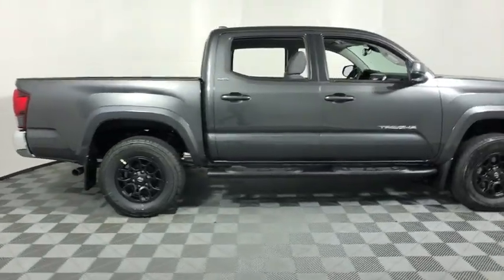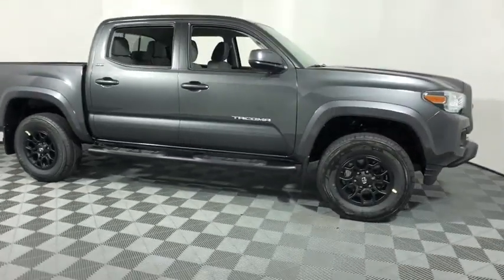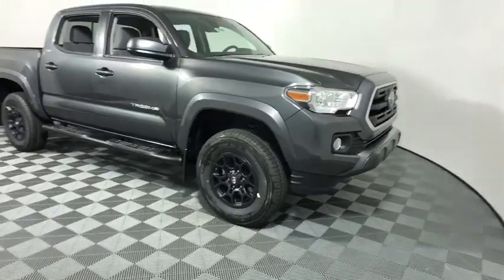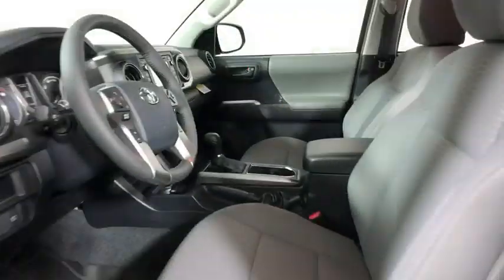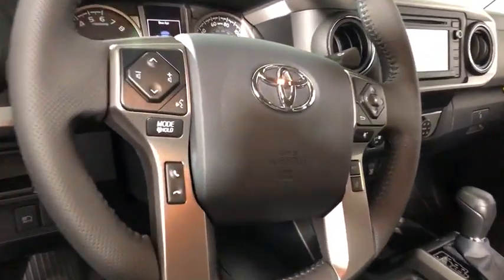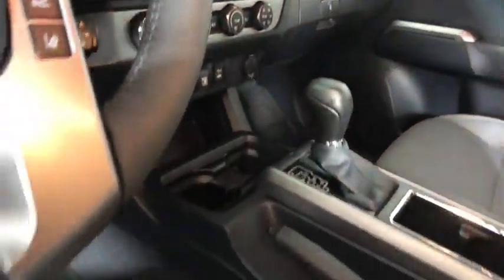2019 Toyota Tacoma Easton, Allentown, Bethlehem, Phillipsburg and Stroudsburg PA T48448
Magnetic Gray Metallic N 2019 Toyota Tacoma available in Easton, Pennsylvania at Koch Toyota. Servicing the Allentown, Bethlehem, Phillipsburg and Stroudsburg PA area.

Koch Toyota
3816 Hecktown Rd

Axle Ratio: 3.91,Wheels: 16 Dark Satin Alloy,Front Bucket Seats,Fabric Seat Trim (FC),Radio: Entune Plus AM/FM/CD w/Connected Navigation,SR5 Package,5 Black Oval Tube Steps,Alloy Wheel Locks,Door Sill Protectors,Mudguards,All Weather Floor Liner & Door Sill Protector Pkg,Chrome Rear Bumper,Daytime Running Lamps,Color-Keyed Overfenders,Front Fog Lamps,Remote Keyless Entry System,Power Sliding Rear Window w/Privacy Glass,Variable Intermittent Wipers,6 Speakers,Air Conditioning,Electronic Stability Control,Front Center Armrest,Tachometer,ABS brakes,Alloy wheels,Anti-whiplash front head restraints,Brake assist,Bumpers: body-color,CD player,Driver door bin,Dual front impact airbags,Dual front side impact airbags,Front anti-roll bar,Front fog lights,Front reading lights,Front wheel independent suspension,Illuminated entry,Knee airbag,Low tire pressure warning,Occupant sensing airbag,Outside temperature display,Overhead airbag,Overhead console,Panic alarm,Passenger door bin,Power door mirrors,Power steering,Power windows,Rear step bumper,Remote keyless entry,Speed control,Speed-sensing steering,Split folding rear seat,Steering wheel mounted audio controls,Telescoping steering wheel,Tilt steering wheel,Traction control,Trip computer,Variably intermittent wipers,Front beverage holders,Auto-dimming Rear-View mirror,Compass,AM/FM radio: SiriusXM,Exterior Parking Camera Rear,Auto High-beam Headlights,Distance pacing cruise control: Dynamic Radar Cruise Control